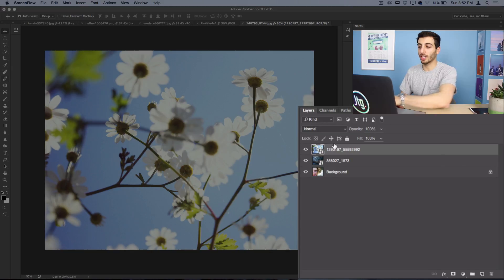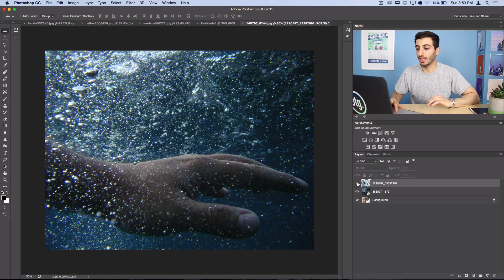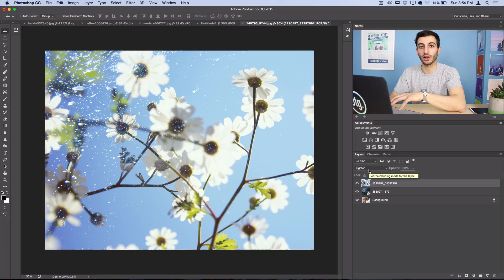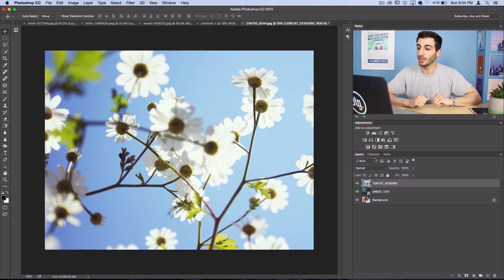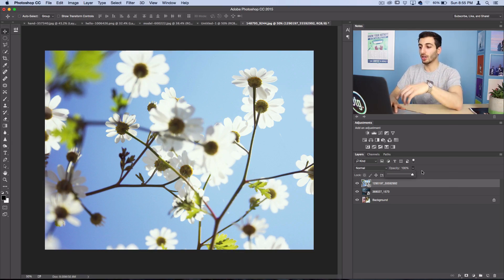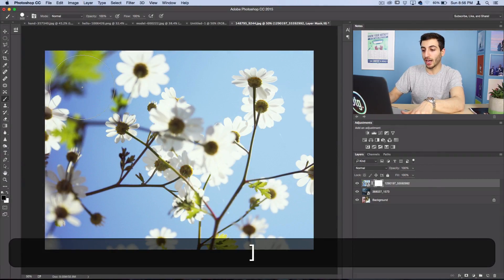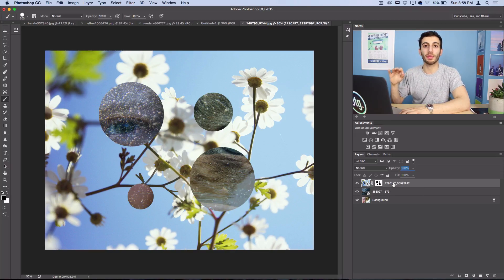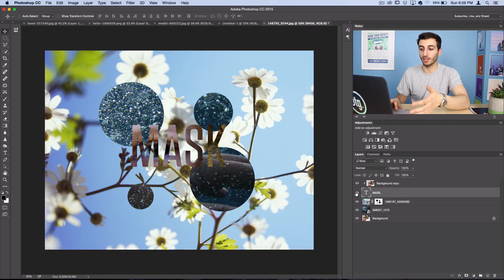The Top 3 Fundamental Concepts to Learning Photoshop